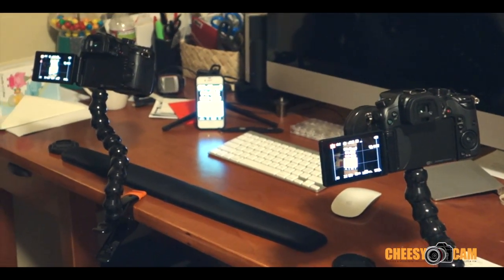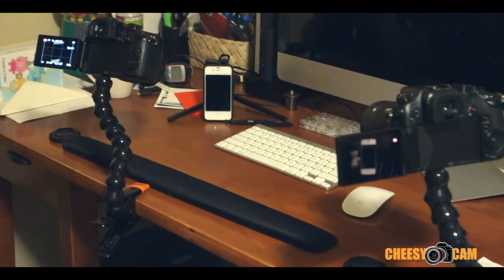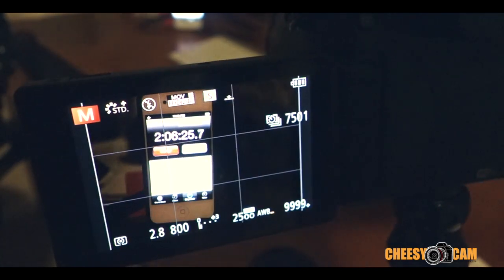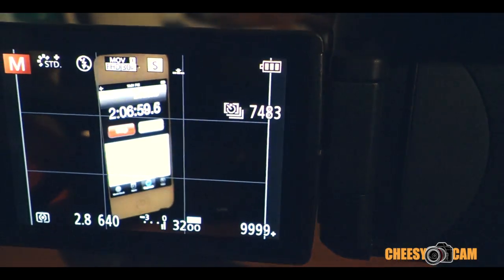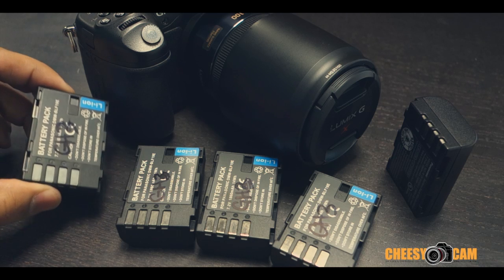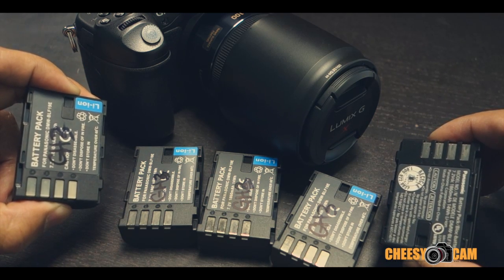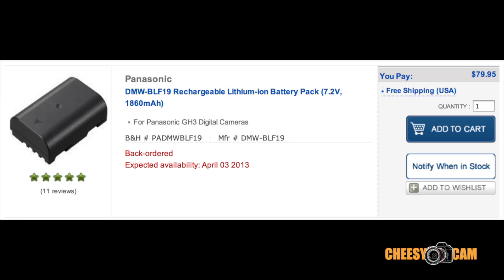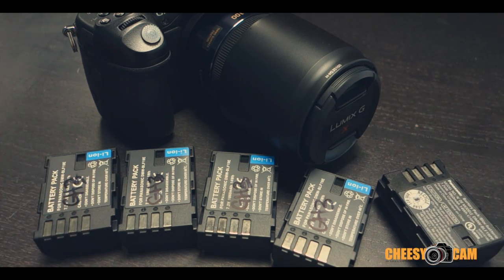Panasonic GH3 DMW-BLF19 Aftermarket Battery Test vs OEM Battery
Aftermarket Battery